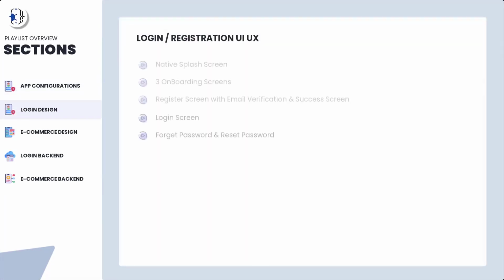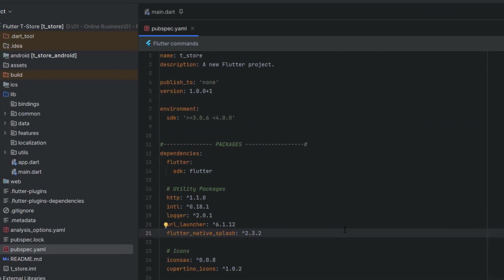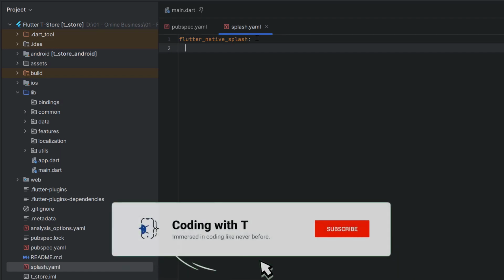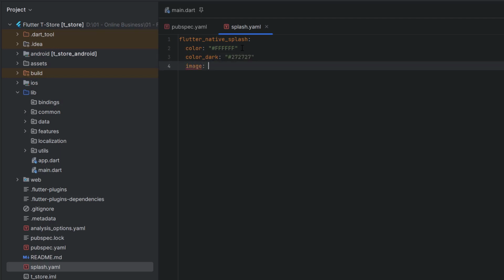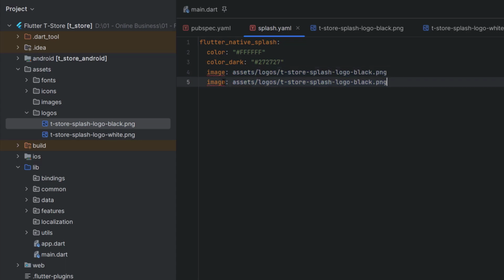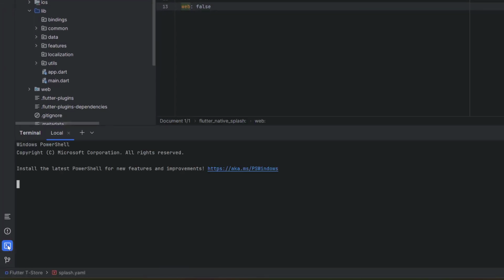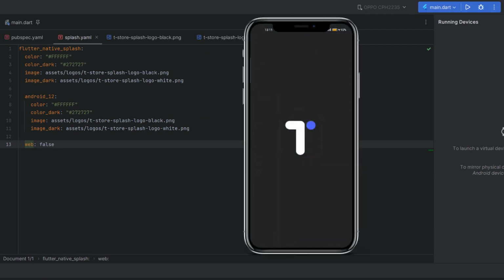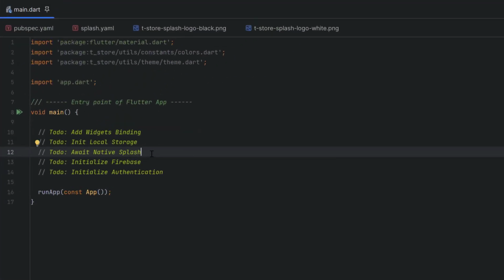01 Latest Flutter Splash Screen Tutorial 2025 Splash Screen Design UI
01  Latest Flutter Splash Screen Tutorial 2025   Splash Screen Design UI

🚀 Welcome to App Developer!
Your one-stop destination for mastering mobile app development — with a focus on Flutter, UI/UX design, and building real-world projects from scratch.
01  Latest Flutter Splash Screen Tutorial 2025   Splash Screen Design UI
🎯 What You’ll Learn Here:

Flutter tutorials for beginners to pros

Full app development walkthroughs

Clean UI/UX design principles

Dart programming tips & tricks

Real project builds with source code

Time-saving development tools & trends

👨‍💻 Whether you're a beginner starting your first app or a developer looking to sharpen your skills, App Developer is here to guide you every step of the way.